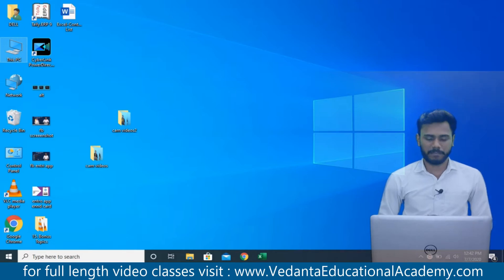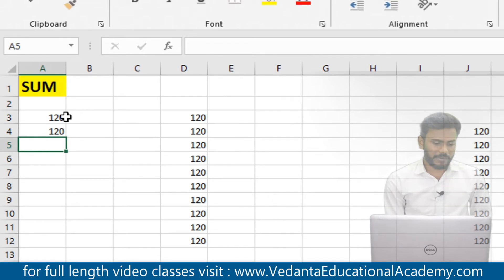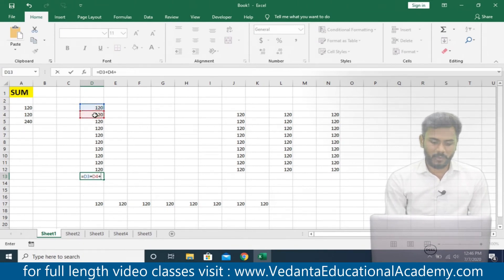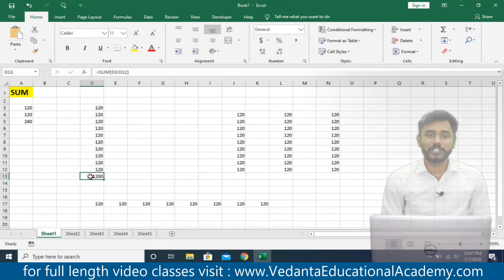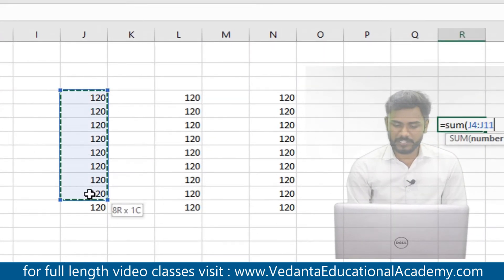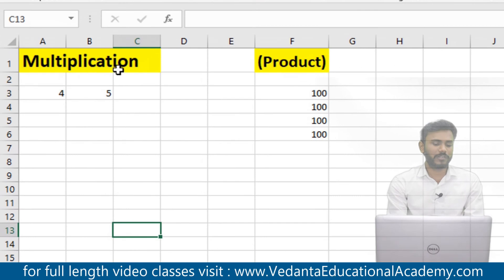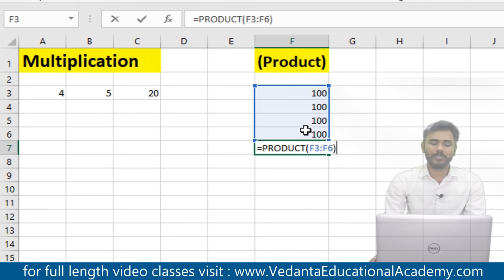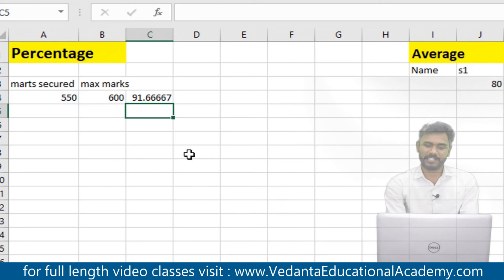11. Commonly Used Formulas in Excel I Sum, Subtraction I Avg I % I Multiplication I Division